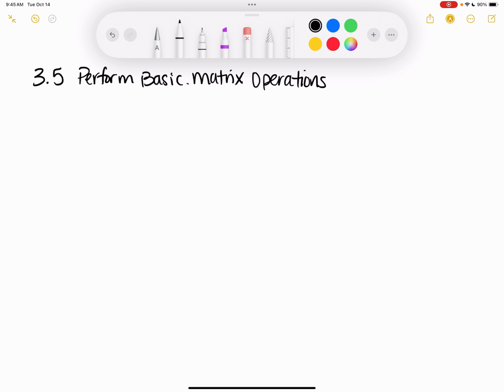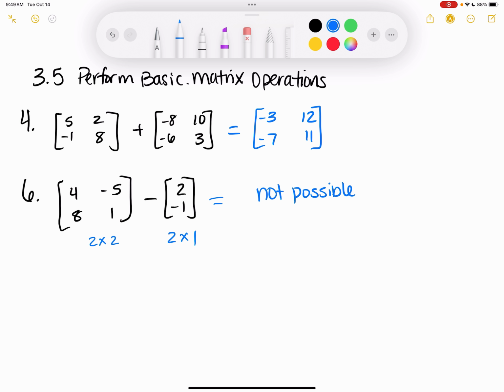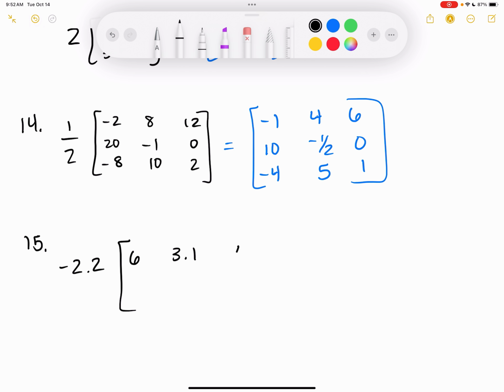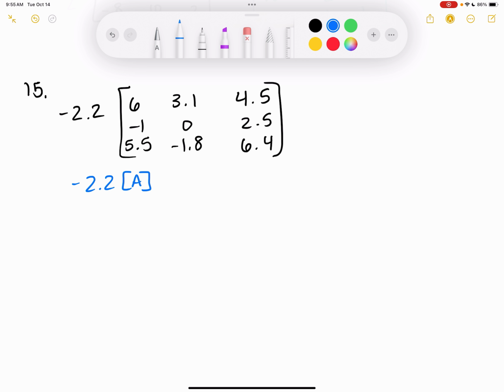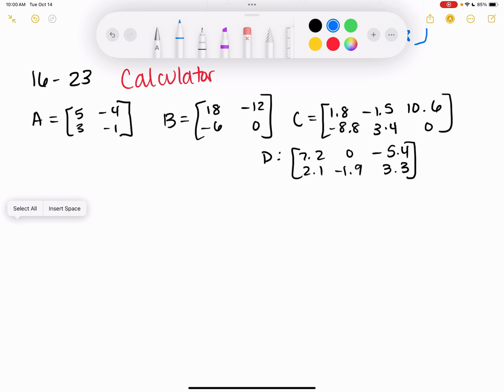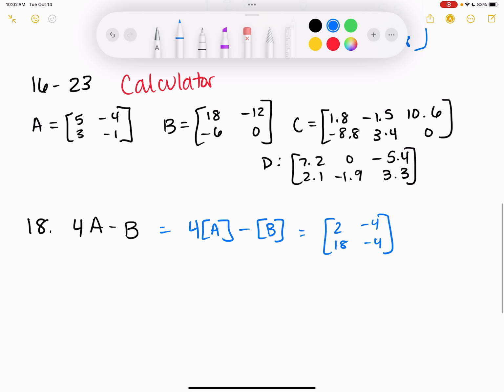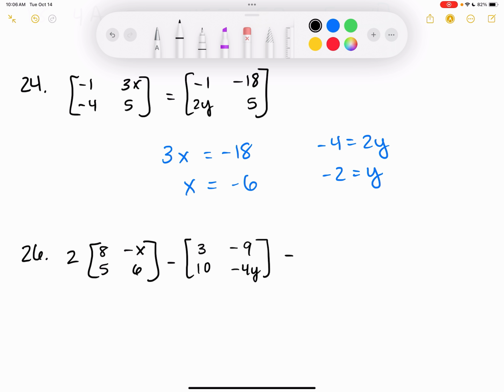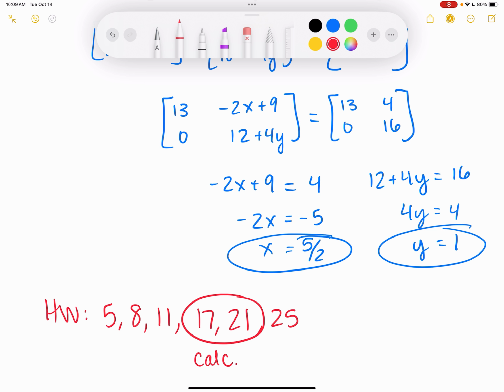Algebra 2 3.5 Perform Basic Matrix Operation